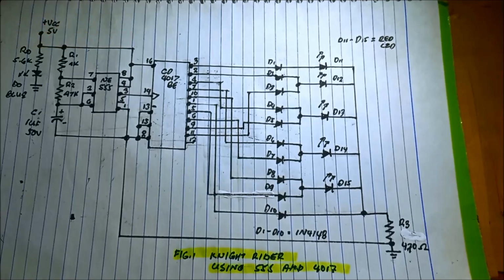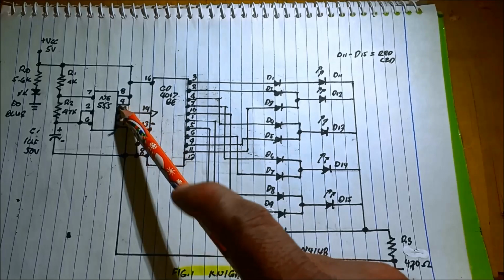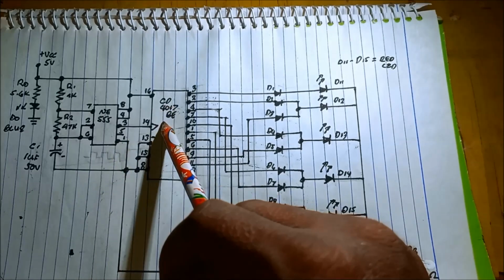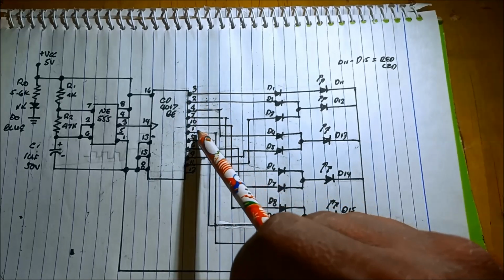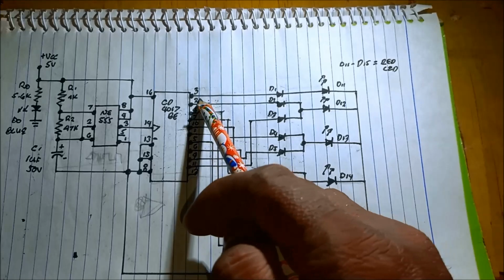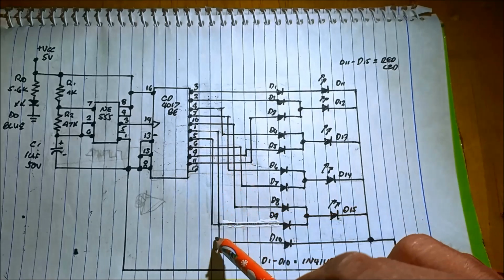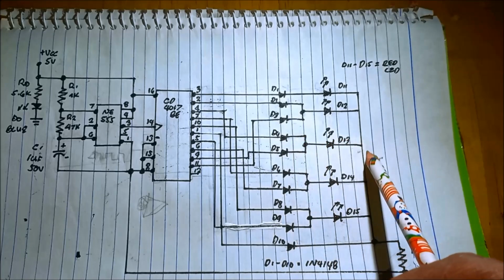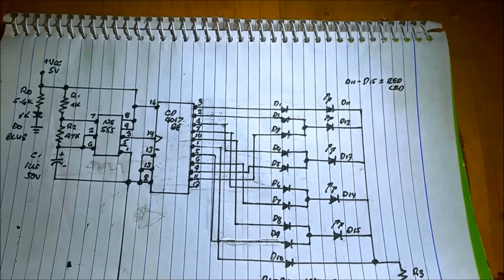Knight Rider LED Chaser Module using 555 timer and 4017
Making Knight Rider using 555 timer  and 4017 IC with Schematic Diagram and Circuit Analysis...

WATCH Other Knight Rider LED Chaser Videos.